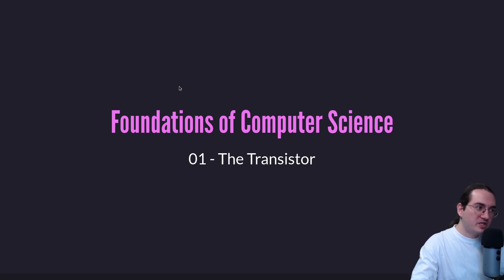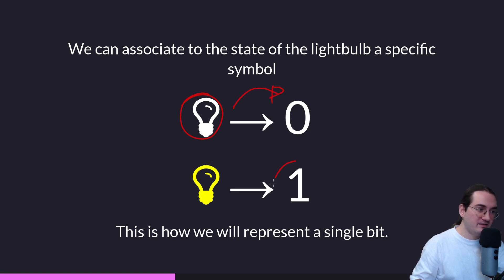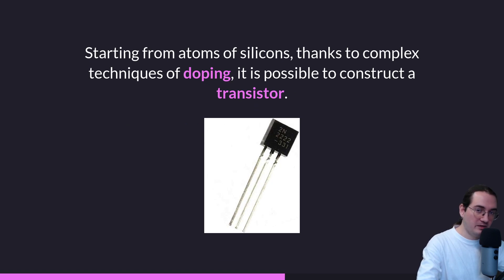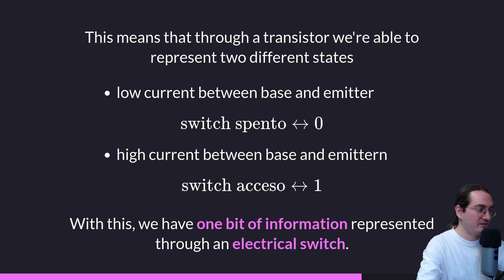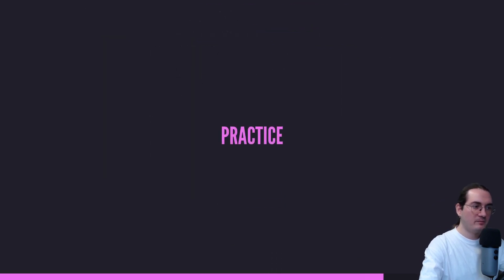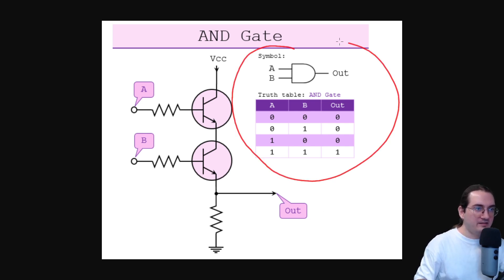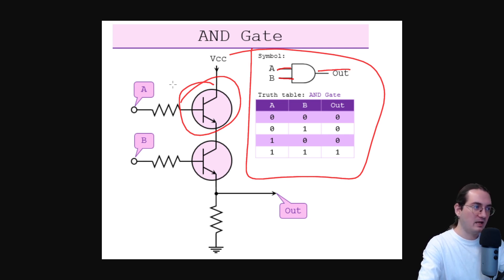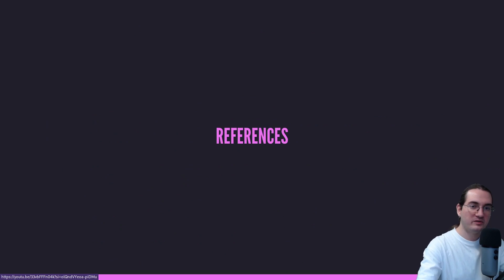The Pillars of the Digital World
In this second episode of my series on Computer Science Foundations, we will explore the idea of the transistor. In particular, I will try to give some intuition with respect to the following questions

- Why do we need transistors?
- What is a transistor and how can they be used?
- How do you build digital bits?
- How do you go from transistors to modern hardware architectures?

If you like the series, please let me know and I will keep making videos on it.
The plan is to cover the most foundamental idea you need to understand if you want to learn how to understand and talk to computers.

TIMESTAMP:

00:00 Introduction
01:20 Review so far
03:10 How to Discretize the World
07:10 The Transistor – Theory
17:25 The Transistor – Practice
23:22 Towards Modern Hardware Architectures
30:33 Conclusion and References